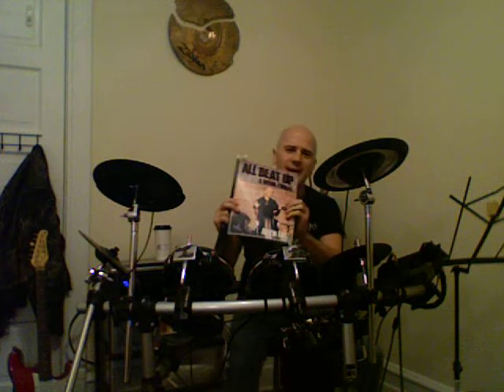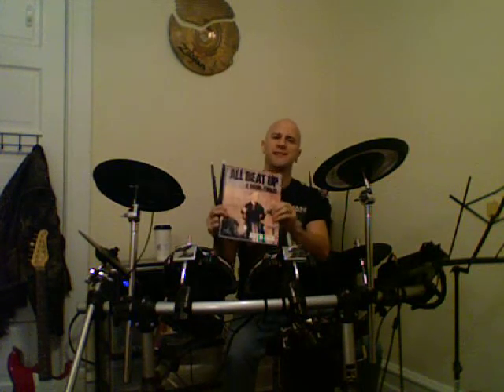Justin Lack Shows You How! Pt. 2 The Paradiddle Strikes Back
This time we're switching things up a bit ad playing the paradiddle as 1/16th notes. We're still breaking it up between the bass ad snare drums. Hi hat is still on the and and right hands still hits 1/4 notes on the ride.